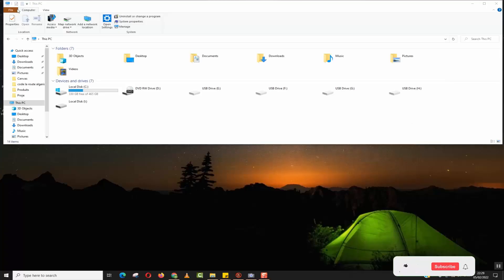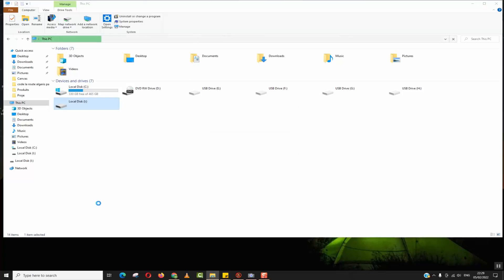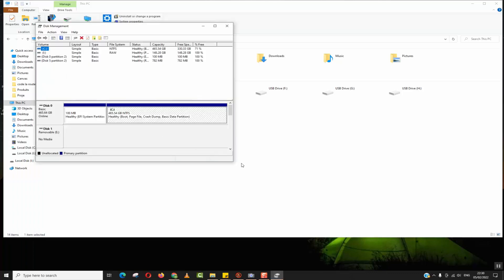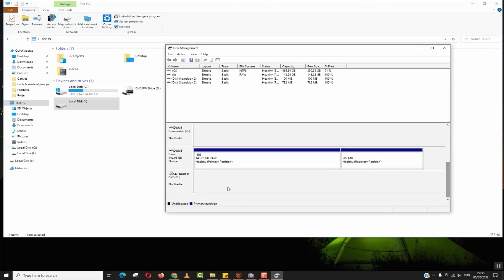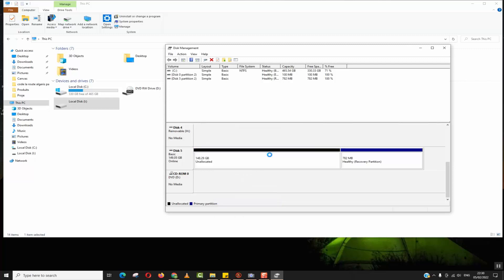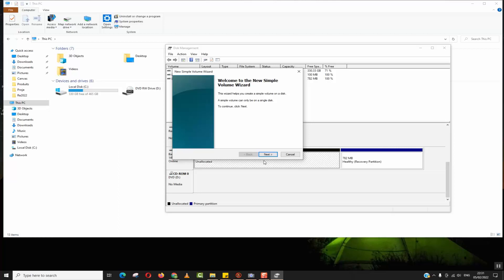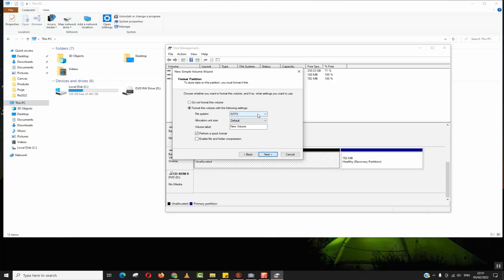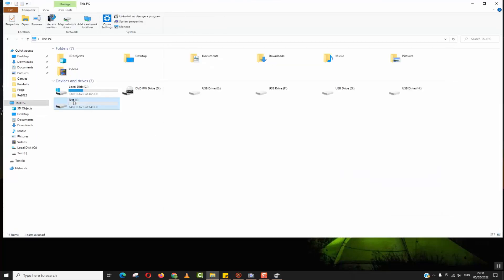How to fix RAW hard disk on windows computer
this video tutorial is a step-by-step guide in which we explain and provide solutions to fix the Hard drive disk which doesn't appear on the windows computer when it's plugged in or those which show as an error either "RAW" or "you need to format this device before using it"